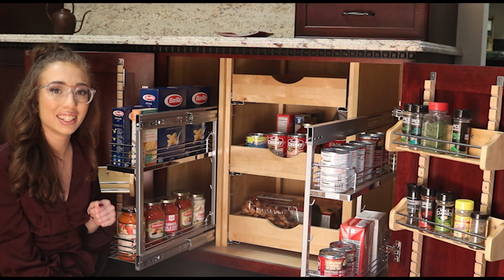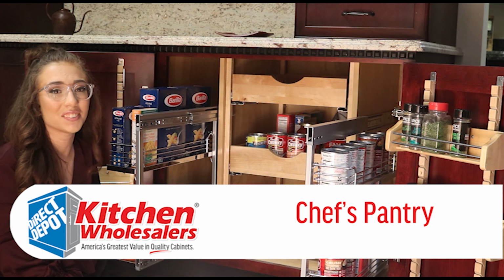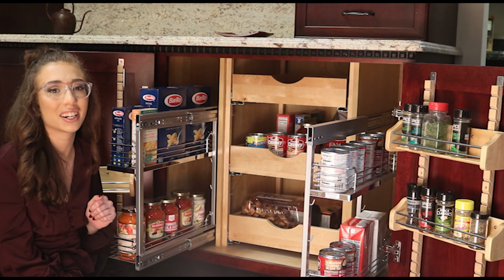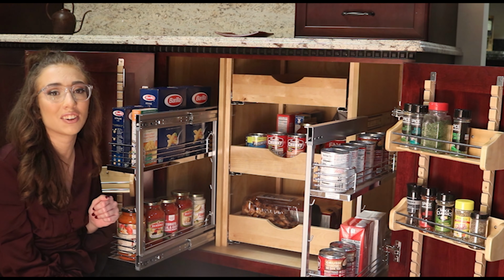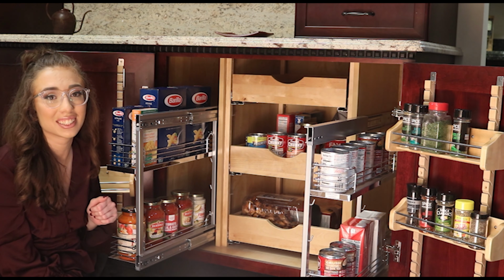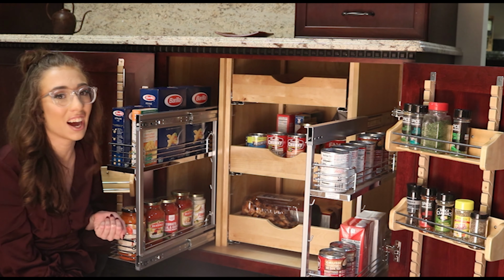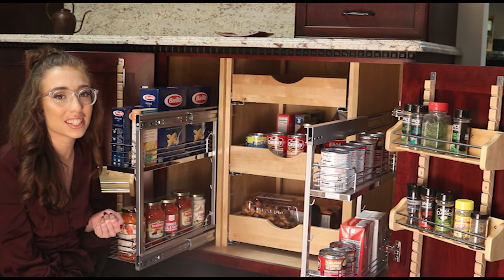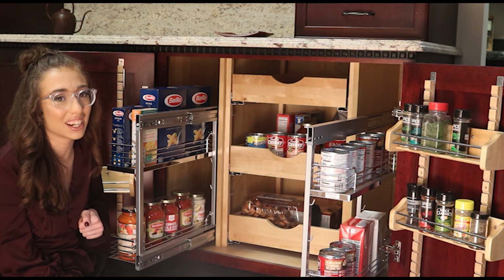Direct Depot | Accessories | Chef's Pantry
Check out out chef's pantry, just one of the great accessories that can be included with your Starmark custom cabinetry.